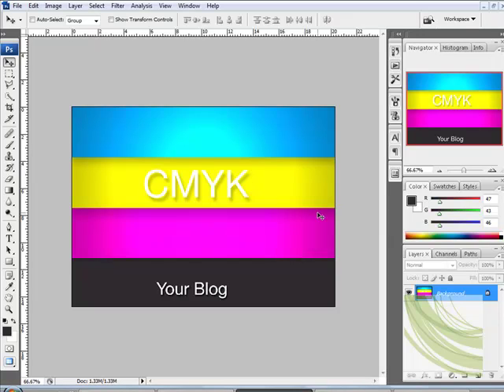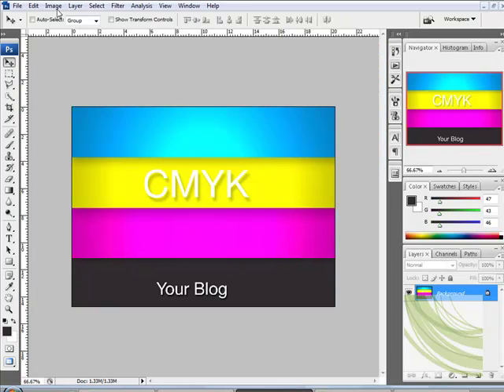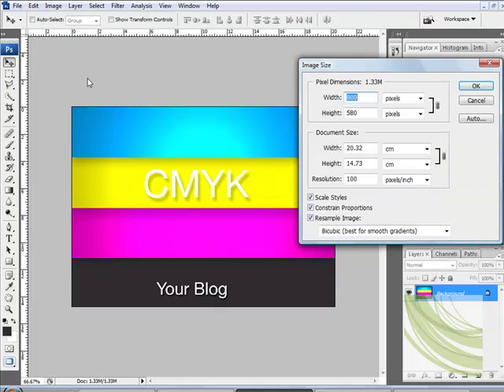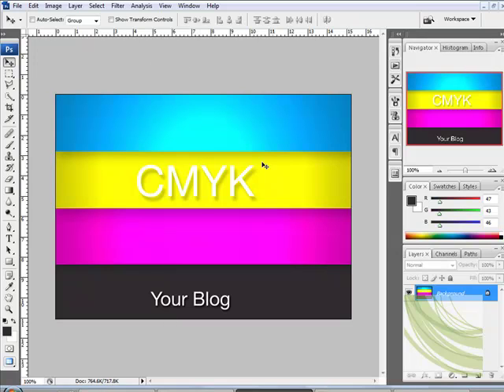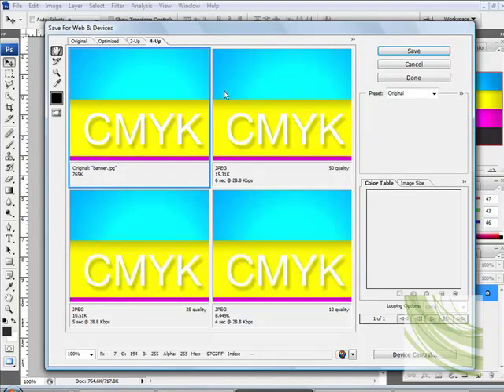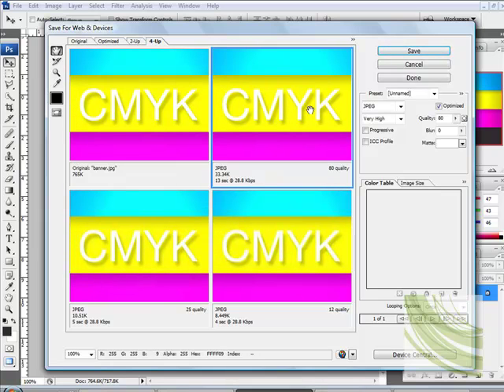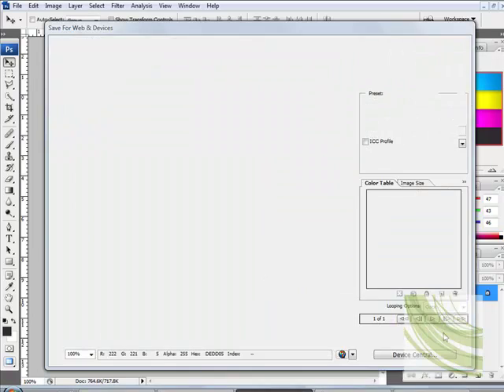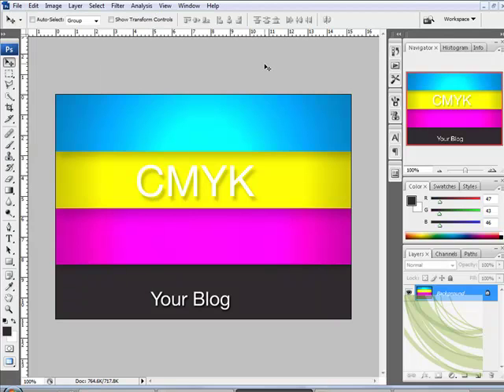09 Web Optimisation - Photoshop CS3 Trade Secrets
How to optimise graphics for web delivery using Photoshop CS3